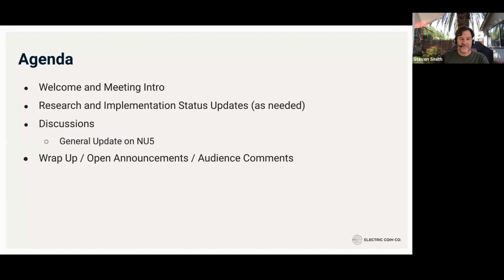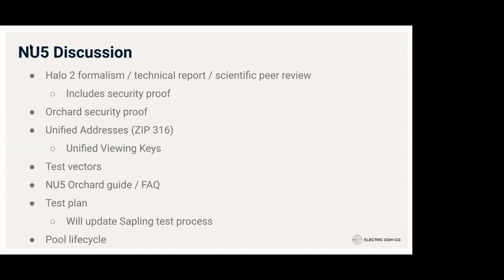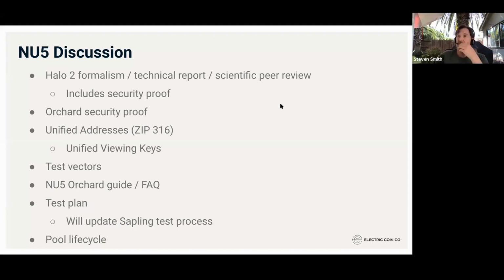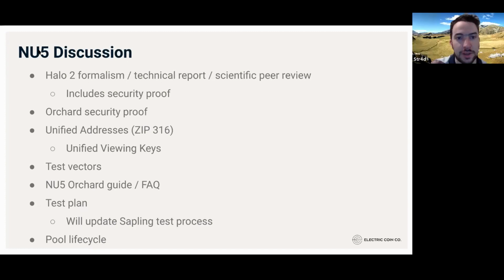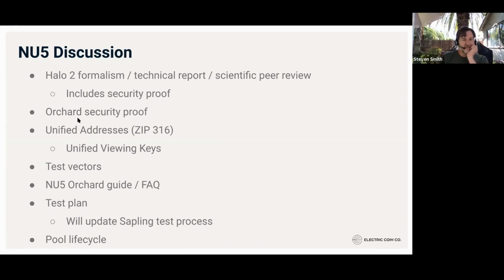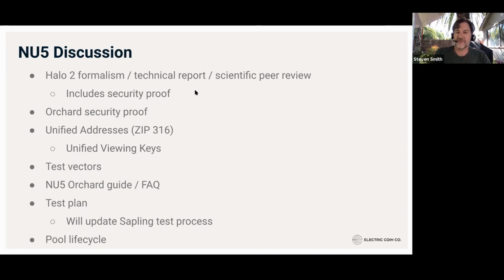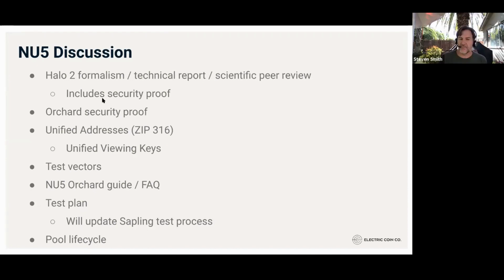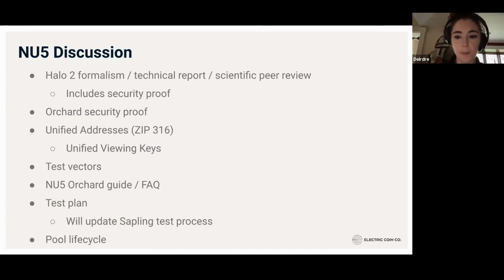Zcash Arborist Call - 22 April 2021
A bi-weely protocol development meeting focused on tracking upcoming protocol deployment logistics, consensus node implementation issues, and protocol research. This month's call also includes a discussion about Zcashd, Zebrad, Unified Addresses, the upcoming Zcash network upgrade (NU5) and Orchard.